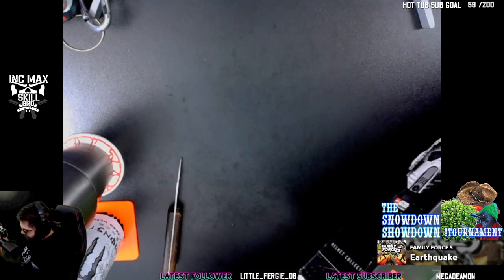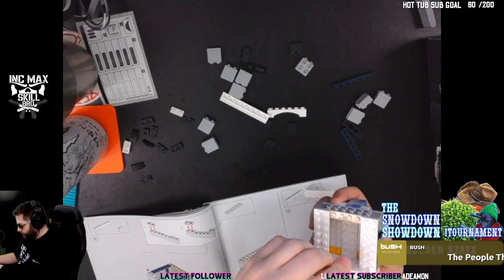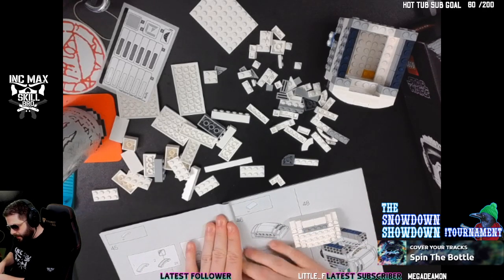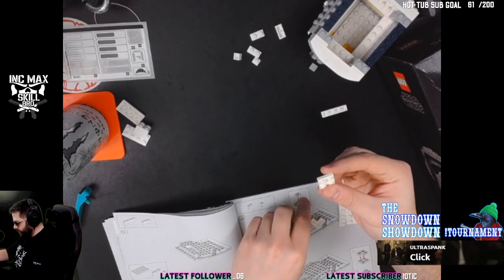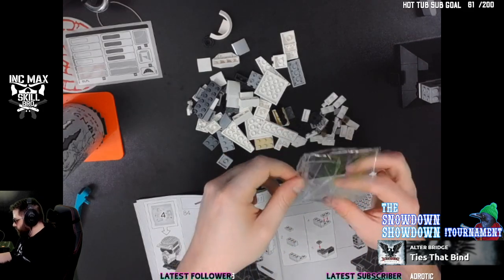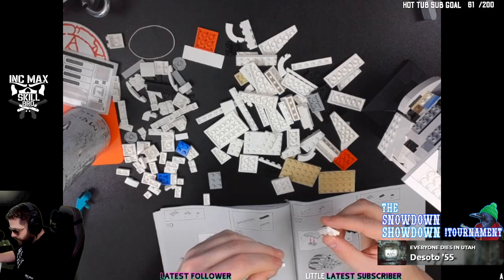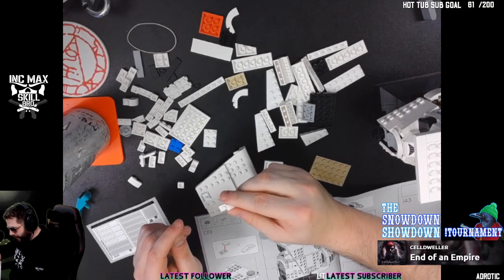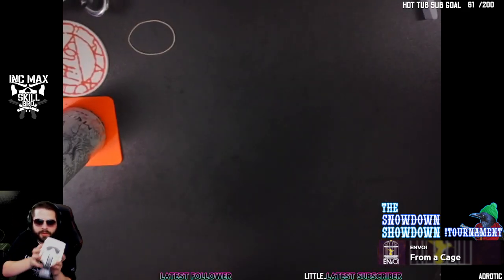Scout Trooper Helmet Lego Build